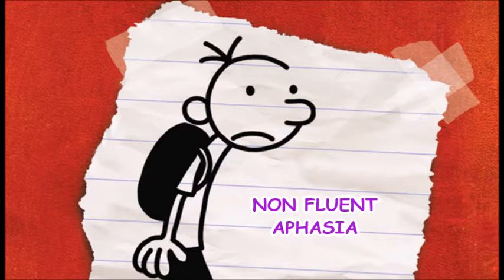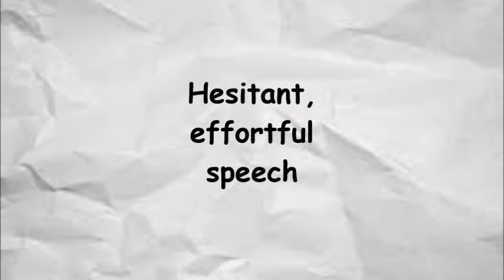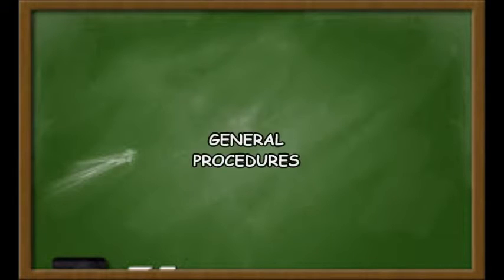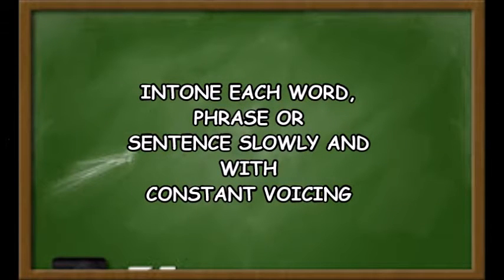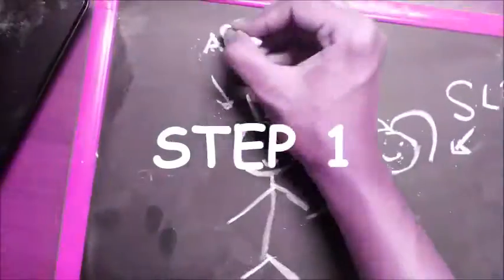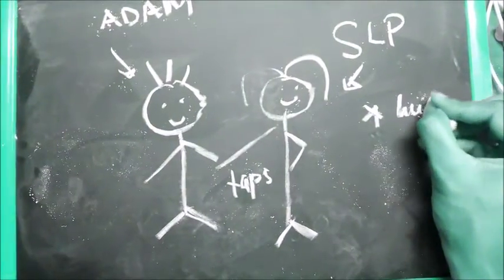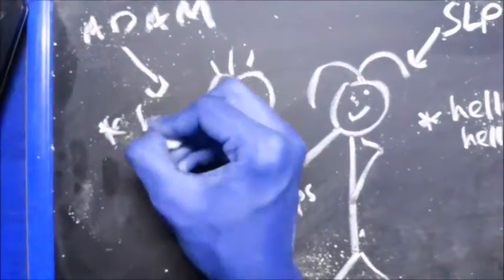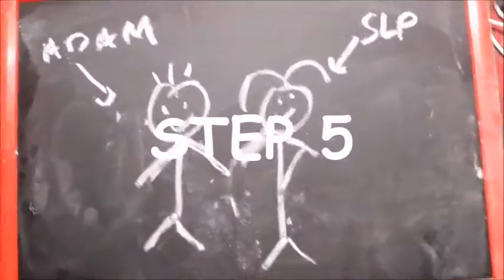NEUROLOGICAL MUSIC THERAPY ( MIT) Rebecca Shamini John (A150502)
NEUROLOGI UNTUK SAINS REHABILITASI INDIVIDUAL ASSIGNMENT
Melodic Intonation Therapy uses melody and rhythm to assist recovery of speech in patients who have been diagnosed with aphasia.
This video is for academic purposes.